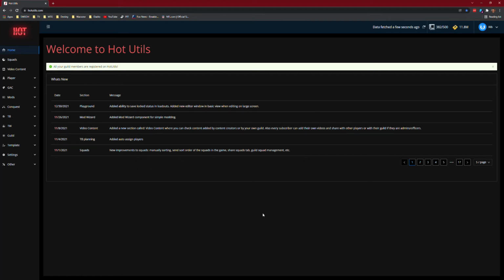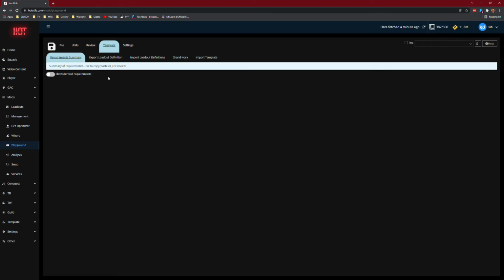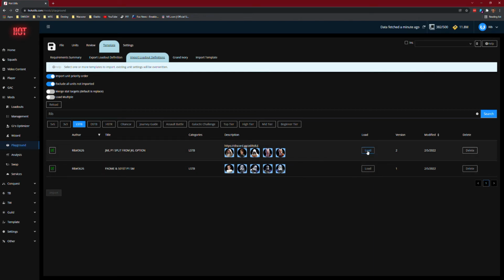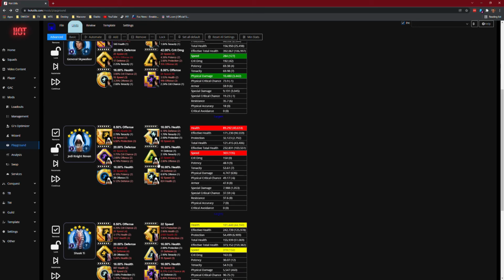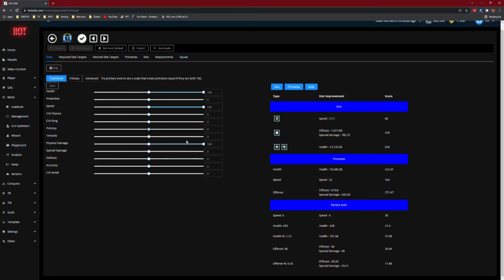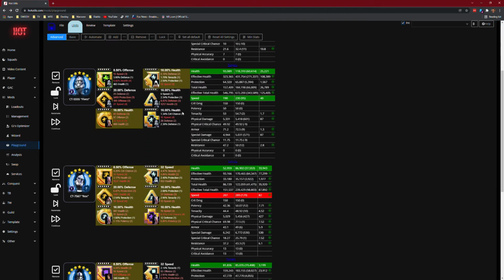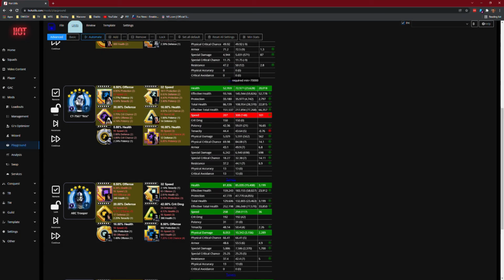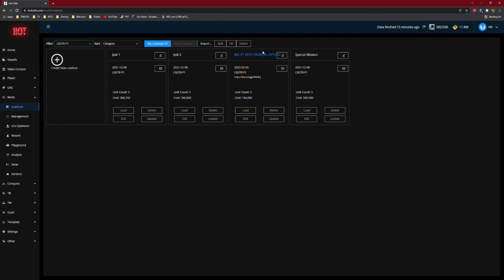SWGOH - HotUtils - How to use shared loadout definitions from your guild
I wanted to make a quick tutorial for my guild on how to use the loadout definitions I create to mode their squads and roster.